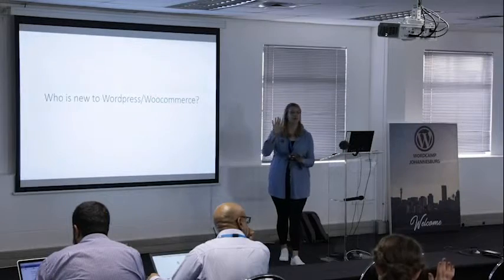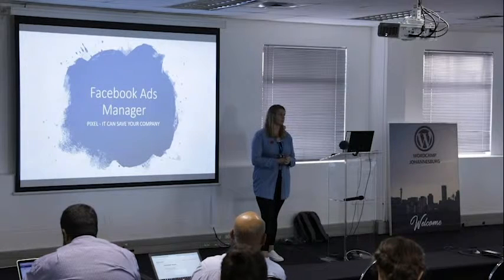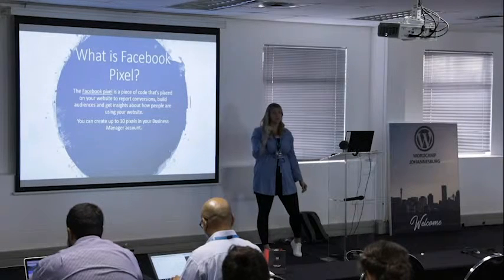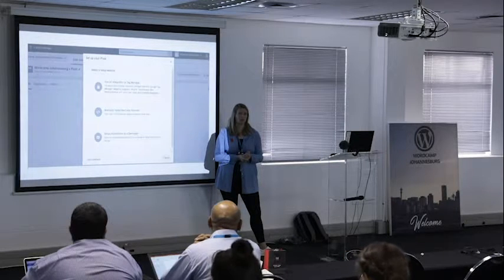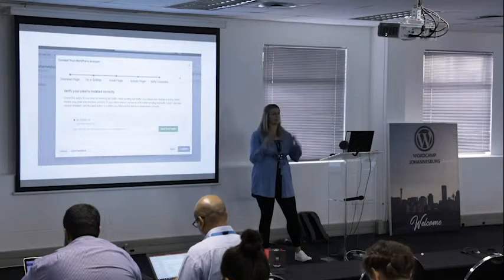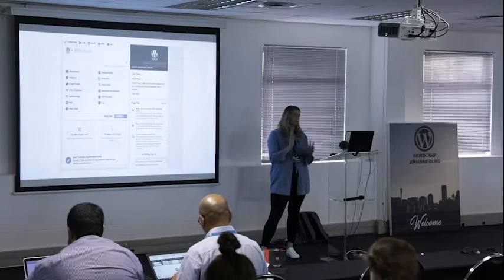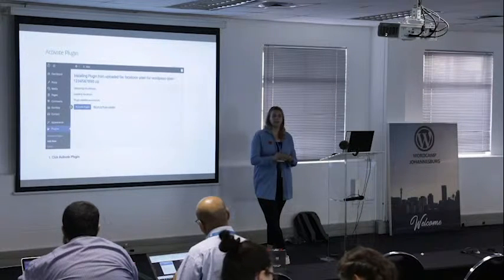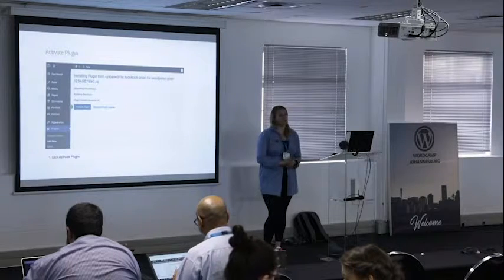Hanna Partridge: How Facebook’s Ad Manager can save your WordPress/WooCommerce website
Integrating Facebook adverts and WordPress/WooCommerce websites.
How to setup pixel on your website
How to use Facebook Ad-Manager to gain website traffic.
What type of adverts work the best.
Drive traffic to your website from Facebook
Checking the traffic on Facebook Ad Manager to your website.